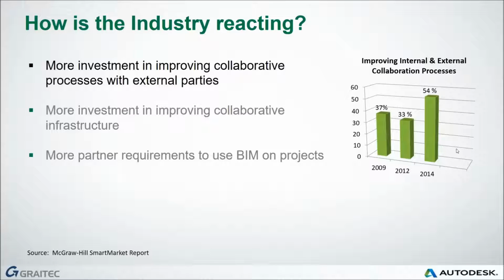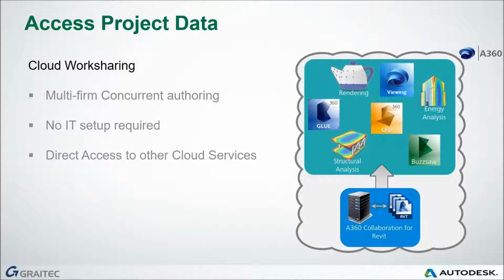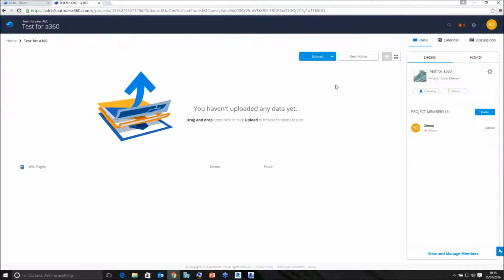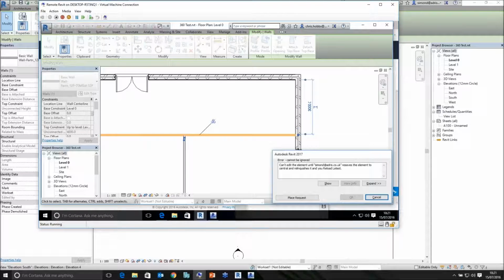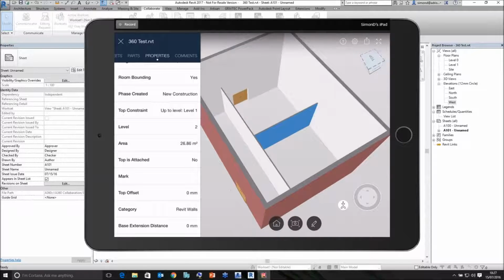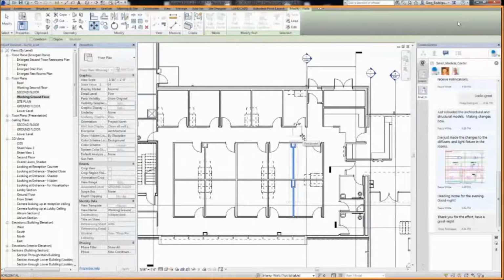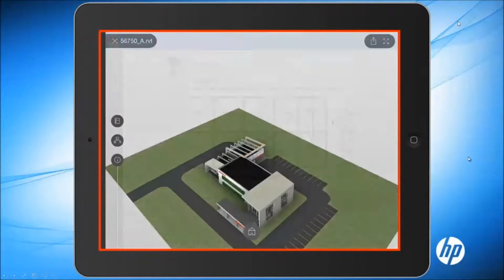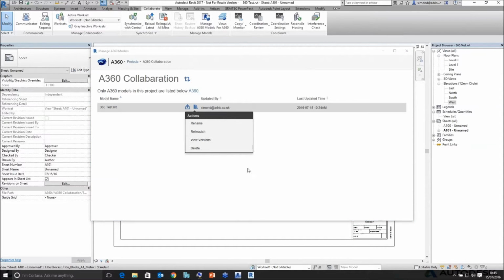Autodesk A360 Collaboration for Revit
This webinar will look at the new cloud subscription service that enables users to centralise their models via. the cloud. The tool will keep all parties connected in real time using the communicator tool.